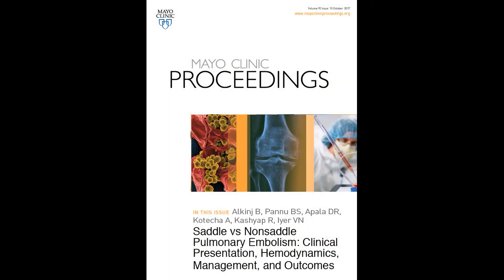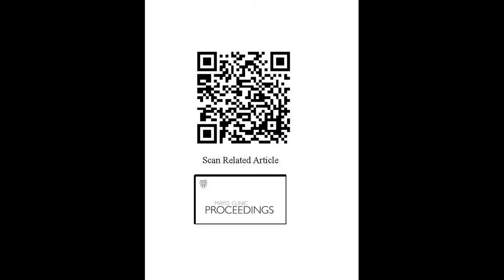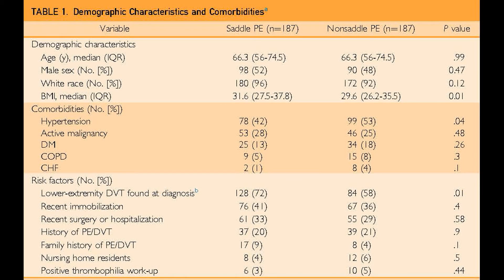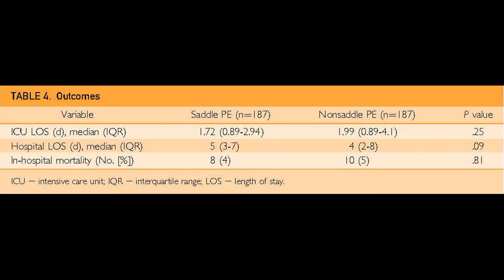Saddle vs Nonsaddle Pulmonary Embolism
Dr. Rahul Kashyap, an Assistant Professor of Anesthesia and Perioperative Medicine at Mayo Clinic in Rochester, MN, reviews the demographics and comorbidities of patients with nonsaddle pulmonary embolism in his article appearing in the October 2017 issue of Mayo Clinic Proceedings, by comparing a cohort of patients between those with saddle and nonsaddle pulmonary embolism.  This will aid clinicians in distinguishing the characteristics of nonsaddle pulmonary embolism and for understanding the potential risks with treating patients with these conditions.